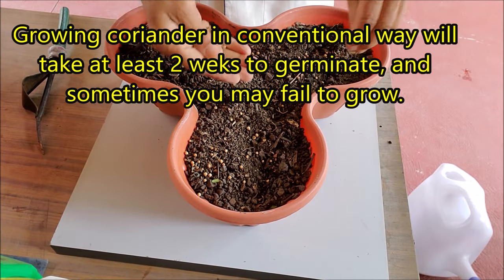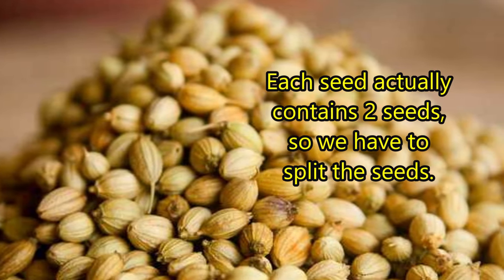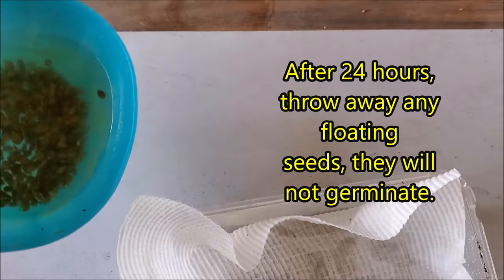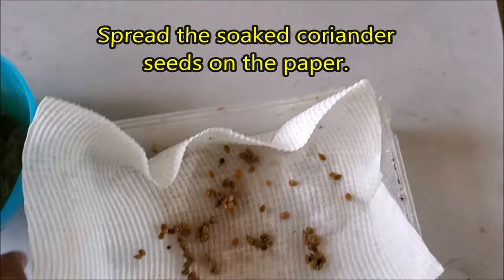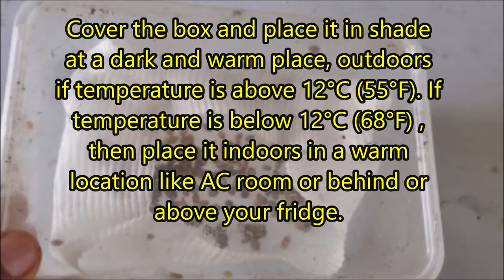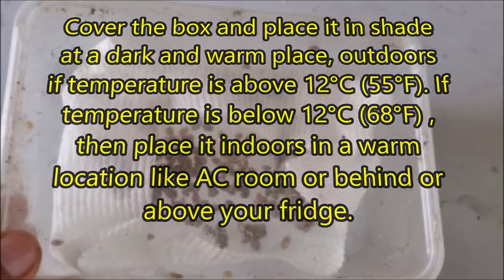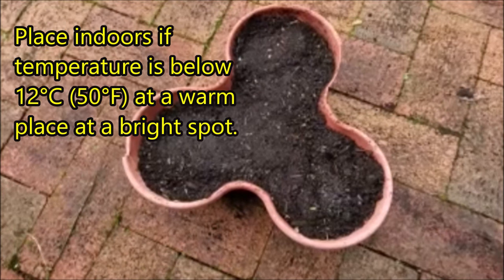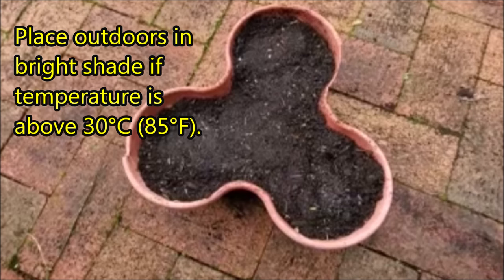How To Grow Coriander From Seeds In 3 Days: Fastest Method of Coriander Seed Germination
The video shows how to grow coriander from seeds indoors at home in 3 to 7 days in any season. I am using this fastest growing method of coriander seed germination, even for dried coriander seeds germination of store bought seeds in a paper towel, indoors or outdoor and then growing coriander or cilantro at home in Australia. You can plant coriander seeds from the grocery store, but soak seeds overnight to soften their outer cover.

How to grow coriander at home from seeds in pots

Music Credit
Smokey's Lounge - Track Tribe